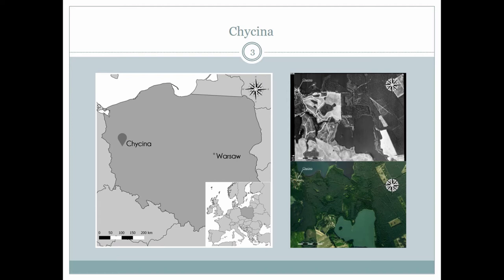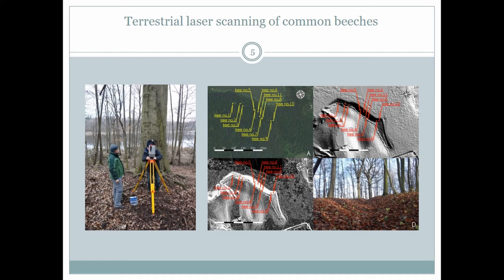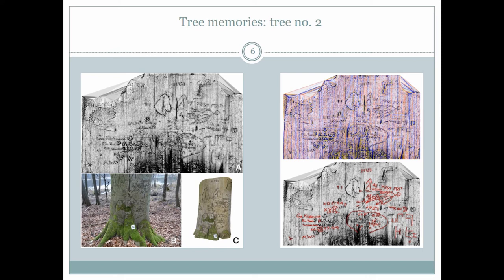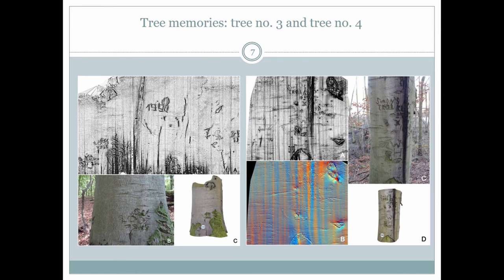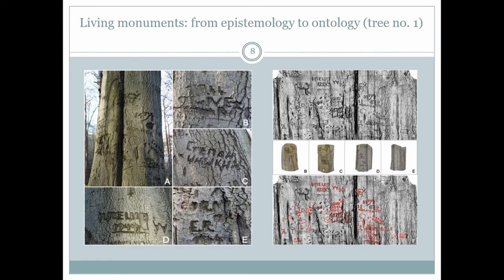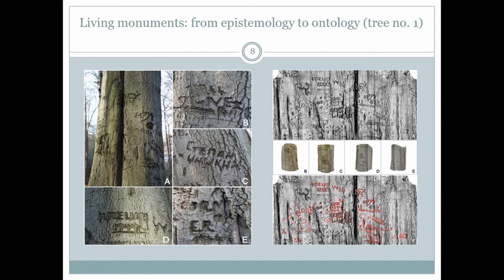LIVING MONUMENTS OF THE SECOND WORLD WAR: TERRESTRIAL LASER SCANNING AND TREESWITH CARVINGS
There is a number of examples of tree carvings in Polish forests. One site with carvings is located near Chycina and it has been the subject of my and mine colleagues’ interest for a few years. In 2017 a new research took place. It relied on terrestrial laser scanning of the trees with carvings. Although terrestrial laser scanning is already a popular method of 3D documentation of archaeological artefacts and structures, the application of method to scan trees with carvings was the first such research in Polish archaeology. In my paper I will discuss and contextualize the results of terrestrial laser scanning of the common beeches (Fagus sylvatica) covered in carvings dated to 1944 around Chycina. All in all, the bark of 11 beeches was scanned. In order to increase the quality and naturalistic color of documented trees, it was decided to combine the method with close range photogrammetry. The beeches are a unique example of living monuments of the recent past and heritage of the Second World War in the Polish woodland. It will be argued that archaeologies of the recent past in the woodlands maybe come one of the dominant branches of archaeological research in the near future.

Author(s): Kobialka, Dawid (Institute of Archaeology and Ethnology PAN)